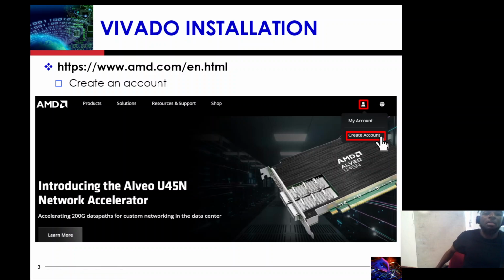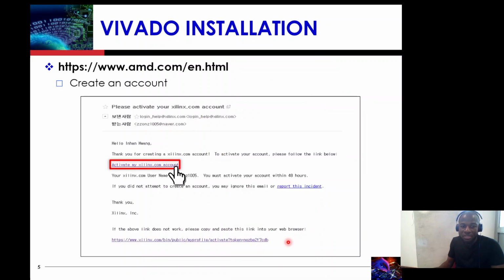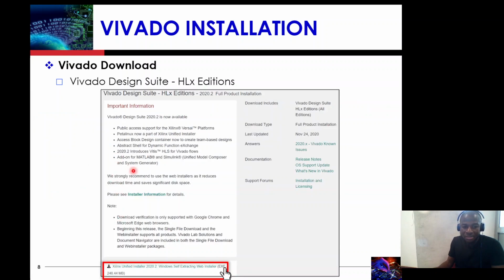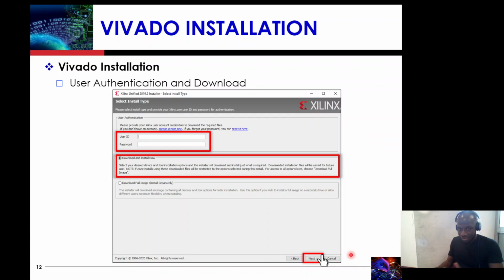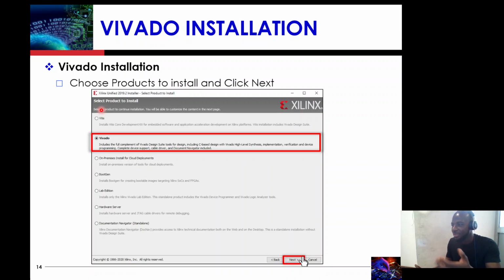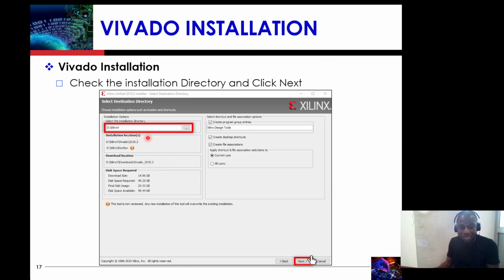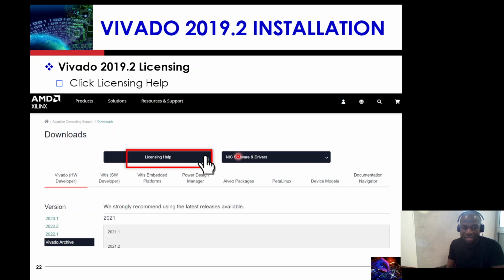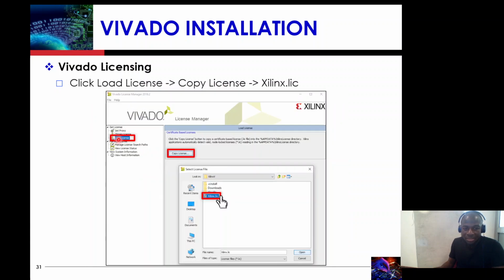L01_b - Vivado Installation User Guide